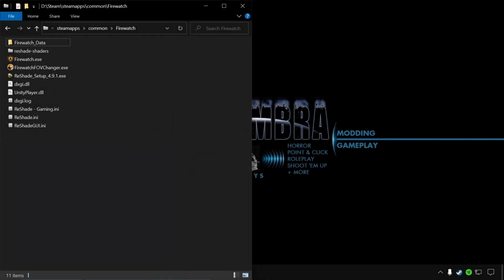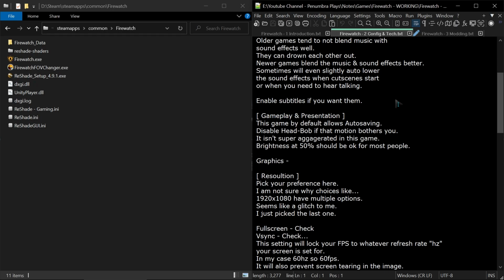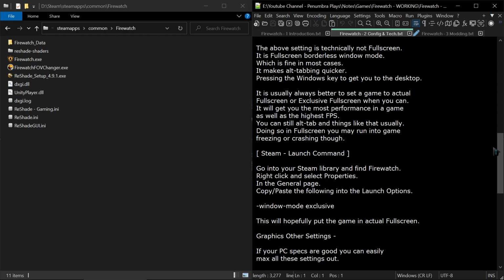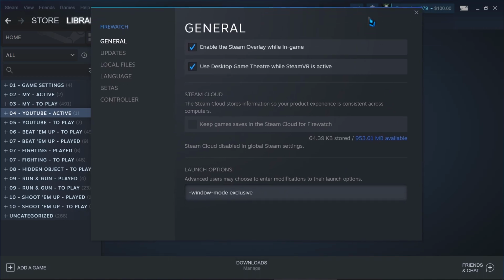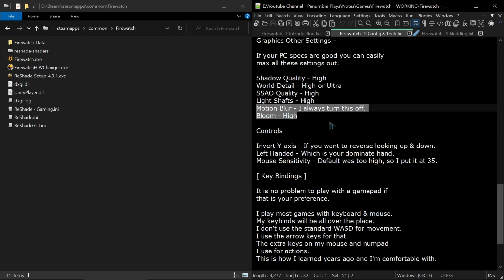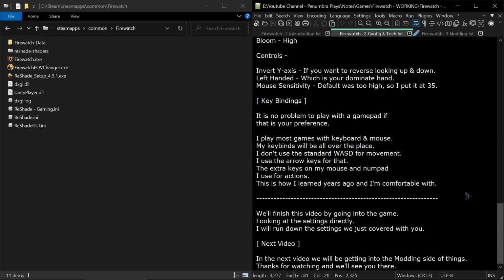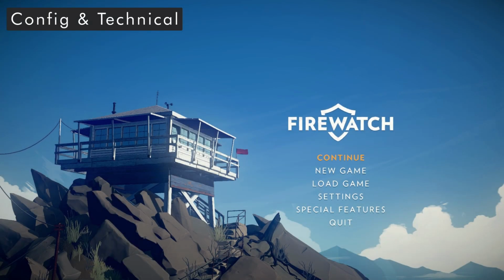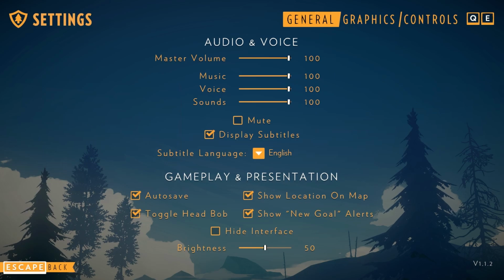[ Firewatch ] - PC - Config & Tech